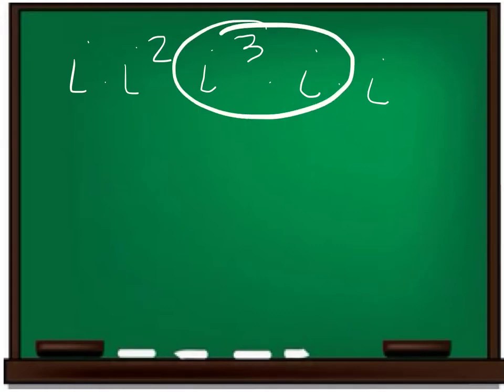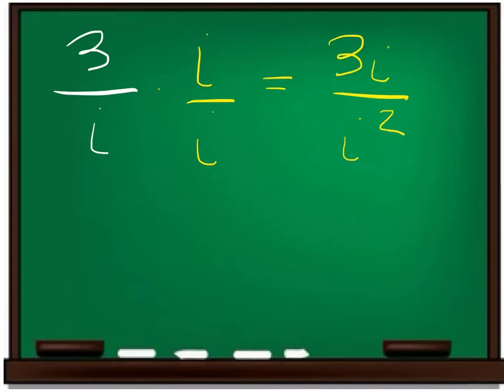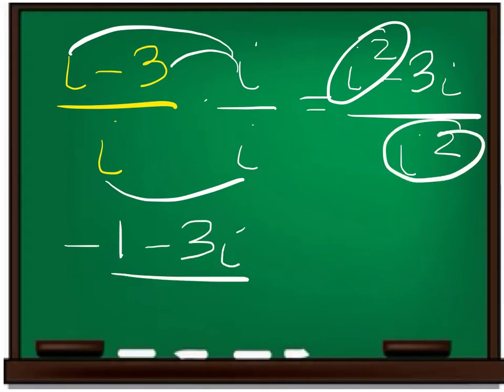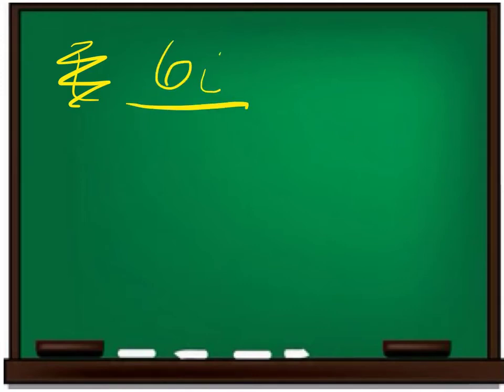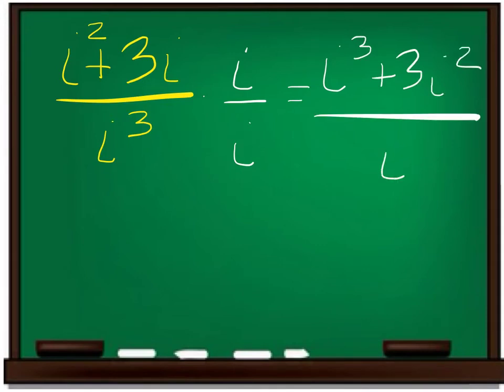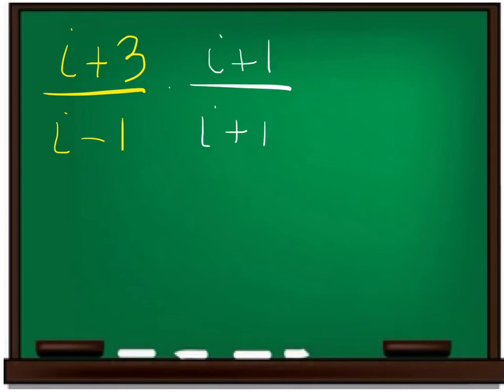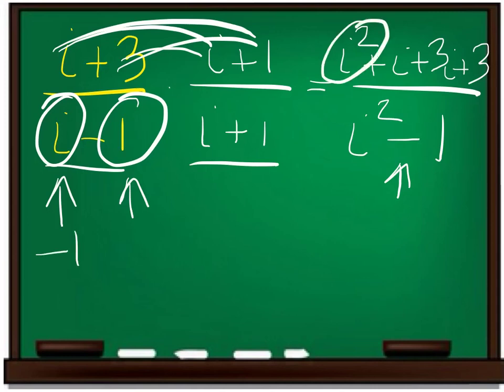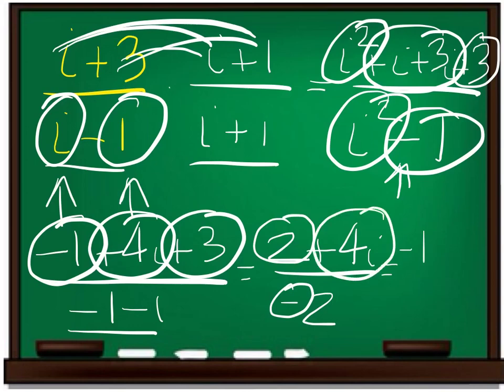2nd Period April 25, 2013 - Mr. Skinner's Class @ Green High School (Tate Skinner)